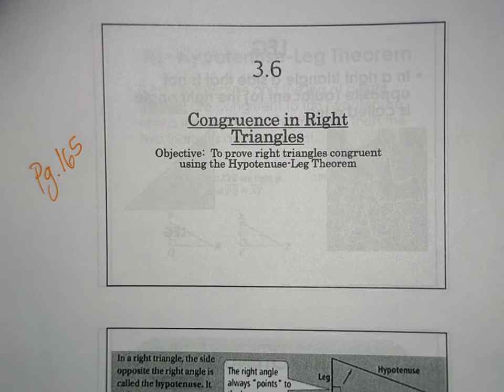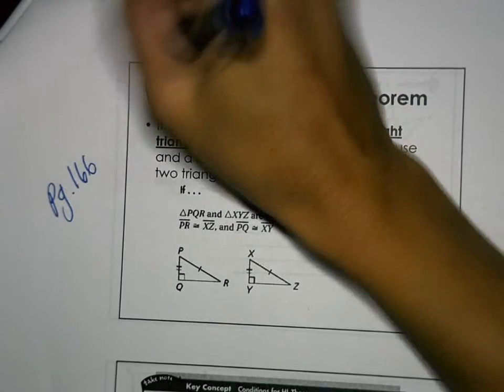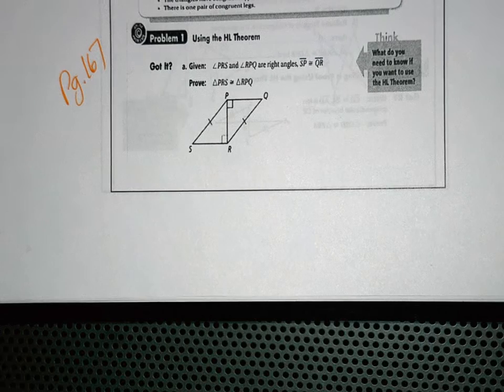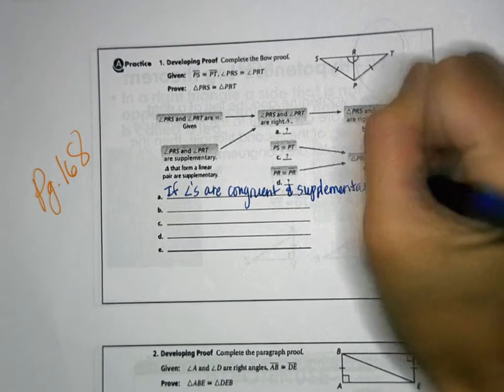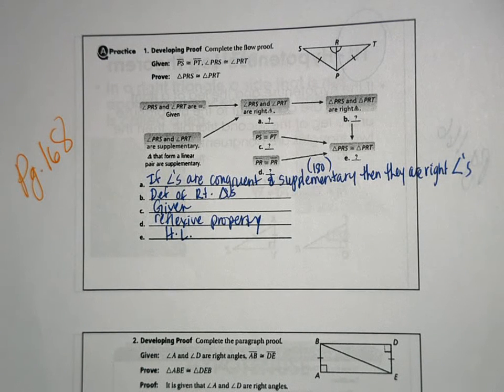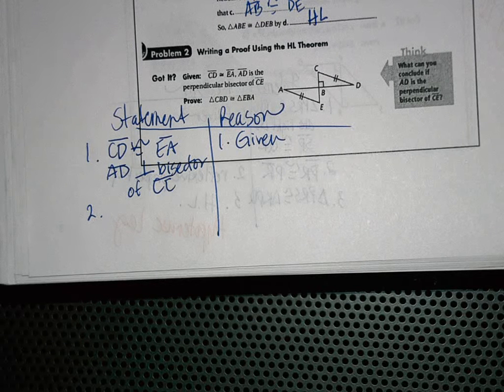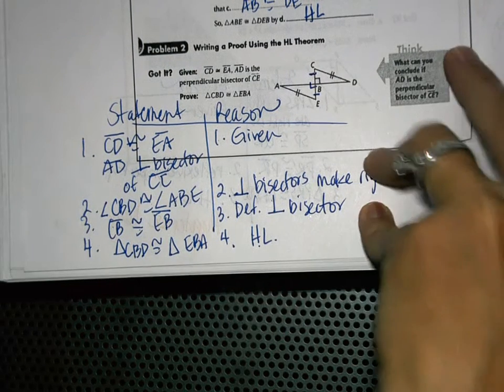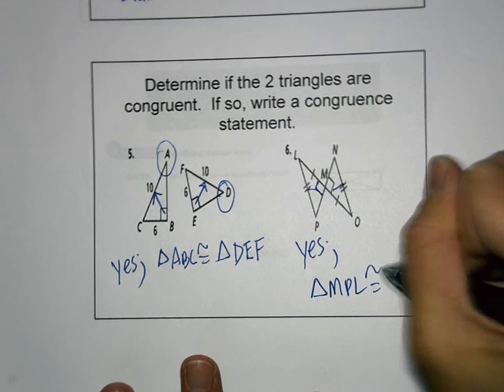Math 2 Unit 3 6